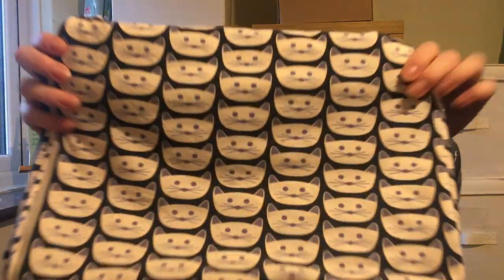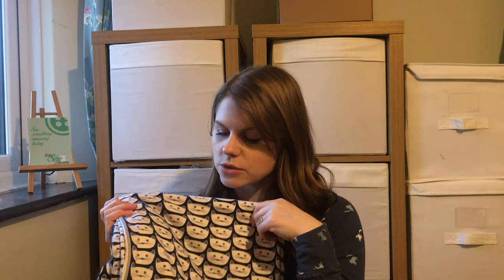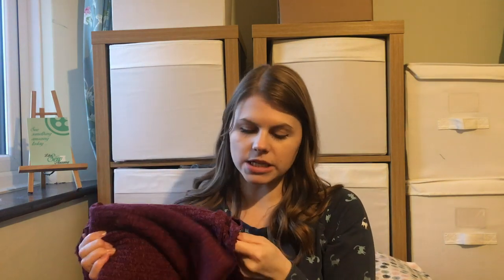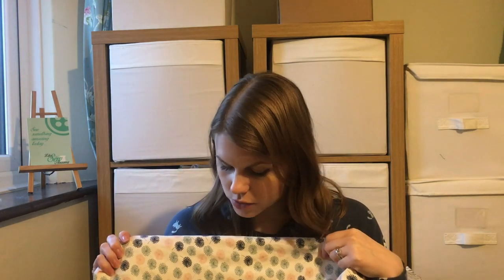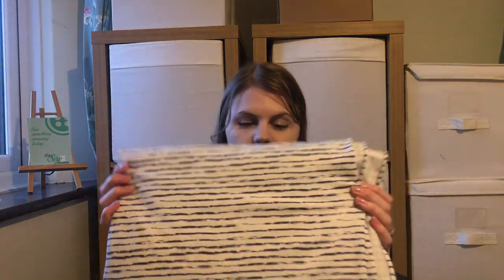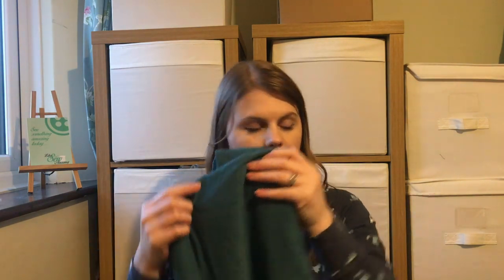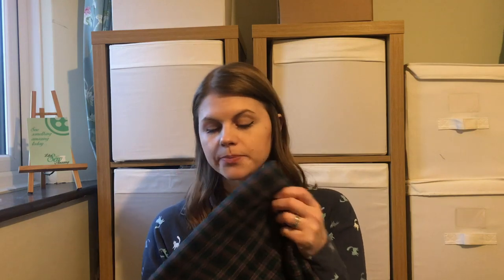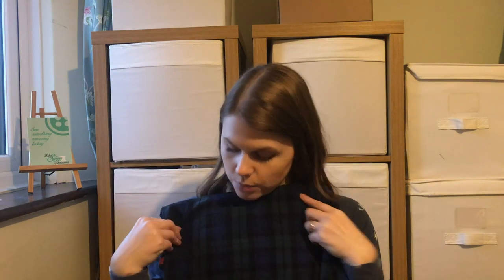January 2019 Fabric Haul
Hello Everyone,
These are the fabrics I bought in January, mostly fabrics to sew casual clothing for weekends as I feel thats what I'm missing in my wardrobe.

Excited to get started on these makes as soon as possible.
See my sewingpatternsandprints video for more information about the sewing challenge I am hosting with Tamlyn @sewn_on_the_tyne and Samantha @purplesewingcloud

Fabrics mentioned-
Like Sew Amazing- Cat Face Art Gallery Jersey- sold out

Kealy